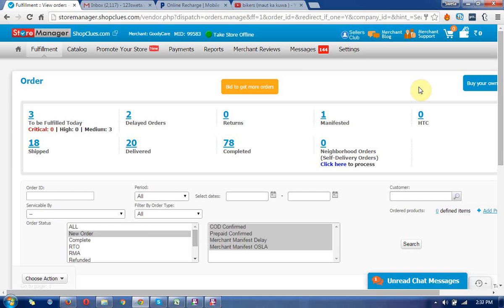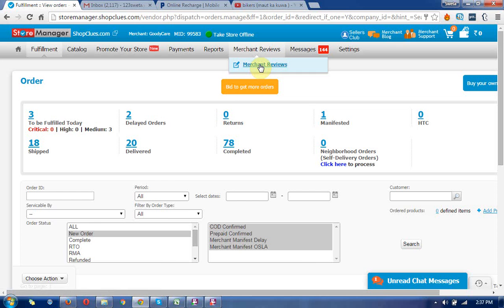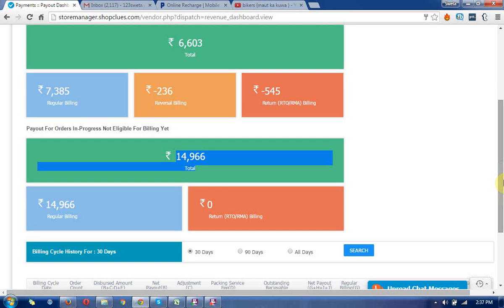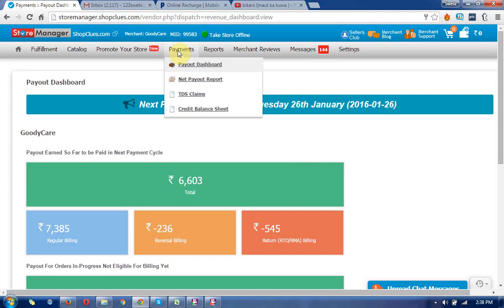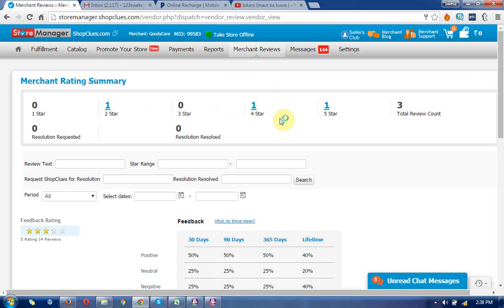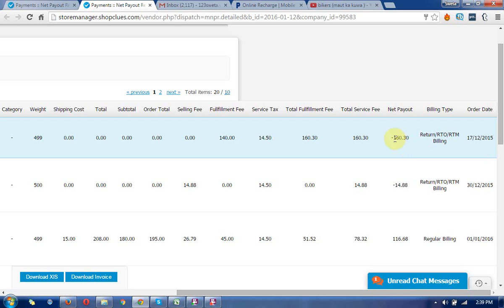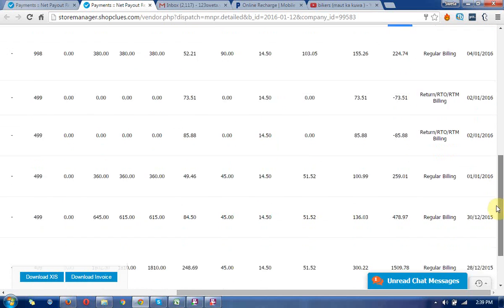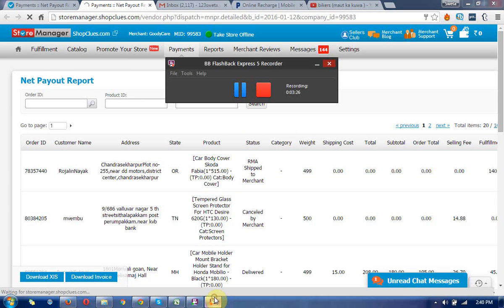How to check out the payments & review in shopclues seller Dashboard ?